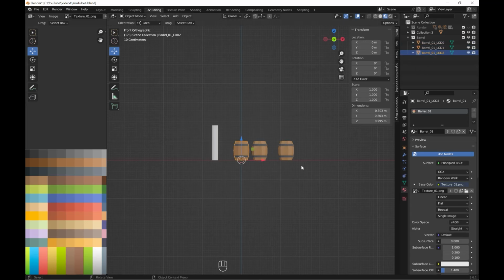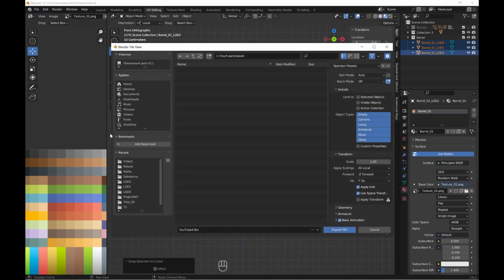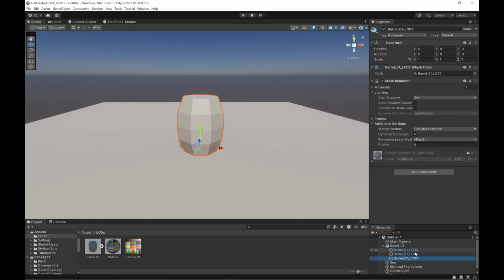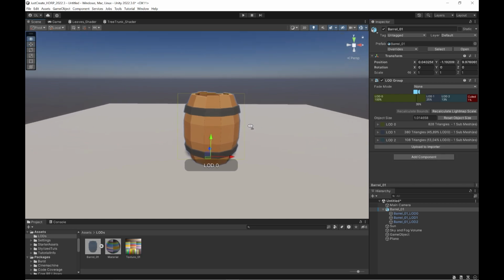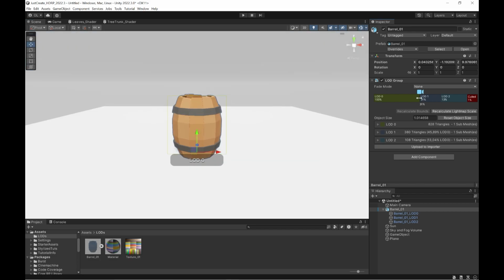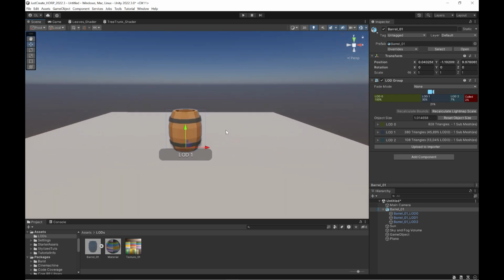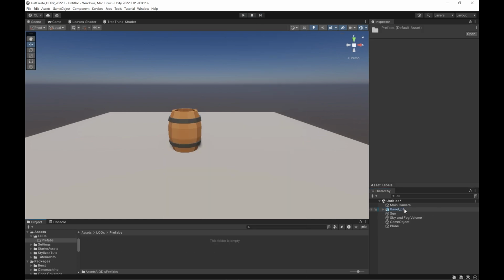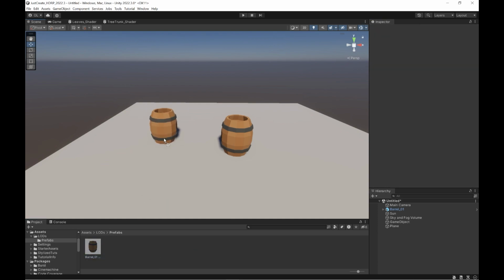Level of Detail in Unity | Optimize your Game with LODs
Level of Details or LODs in Unity. Learn how to Improve FPS in your game